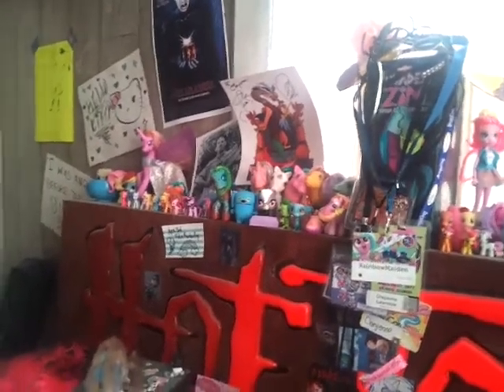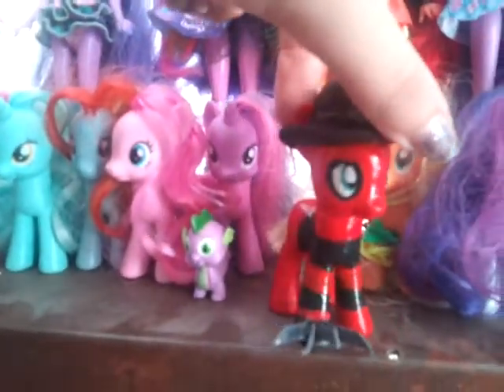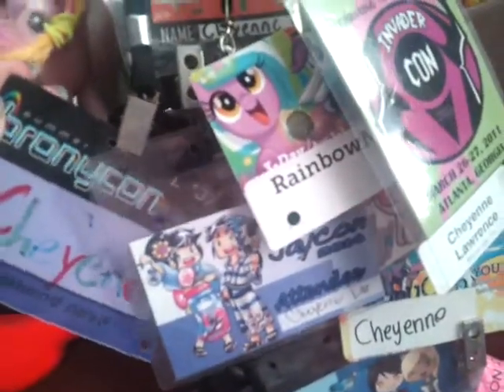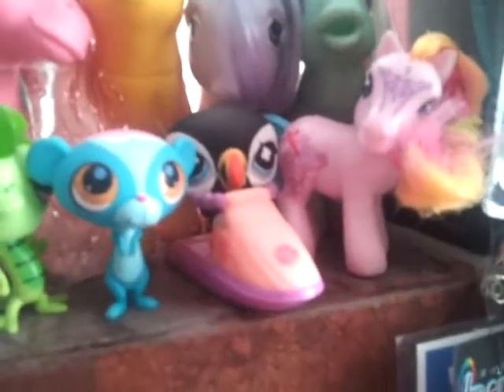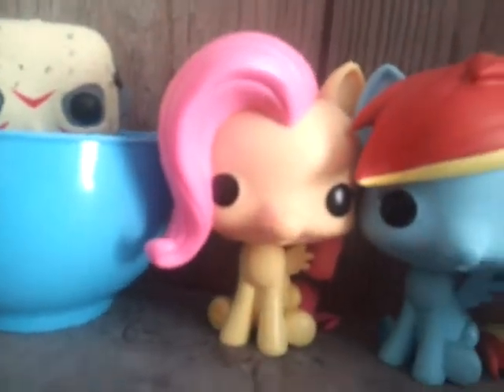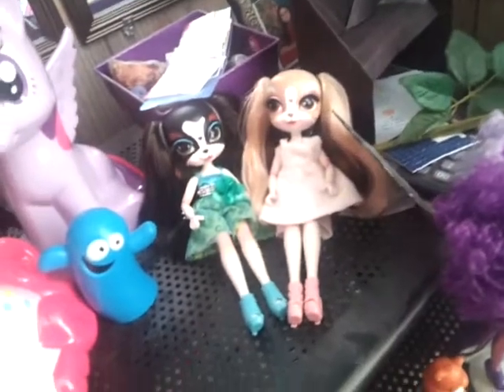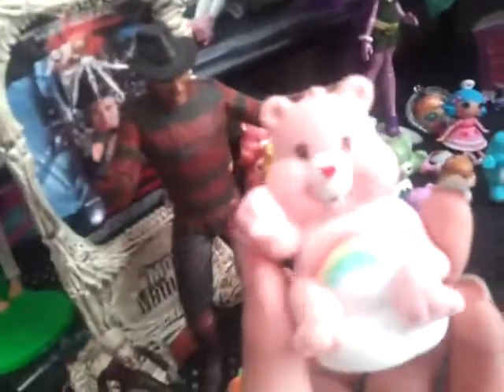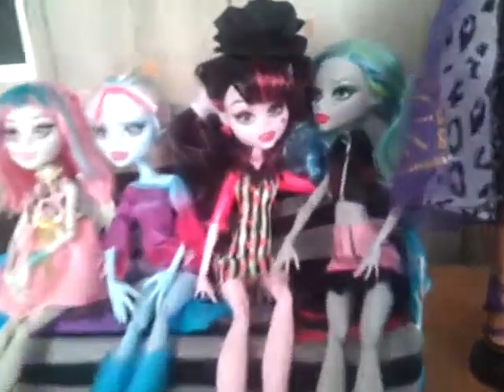My Toy Collection! ~ The Rainbow Maiden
I'm very proud of my large (ish) toy collection, and thought I'd show it off!